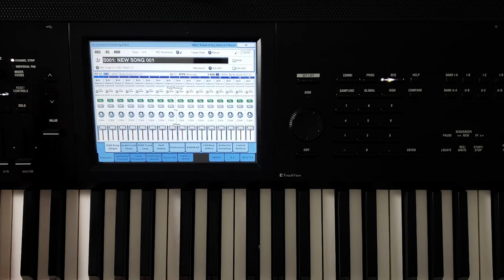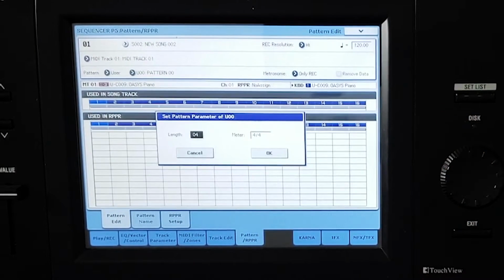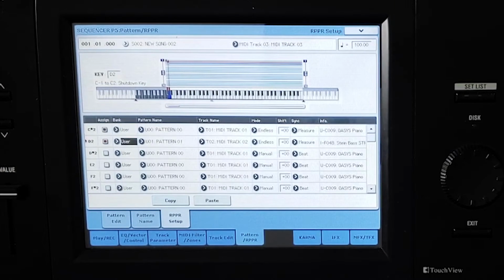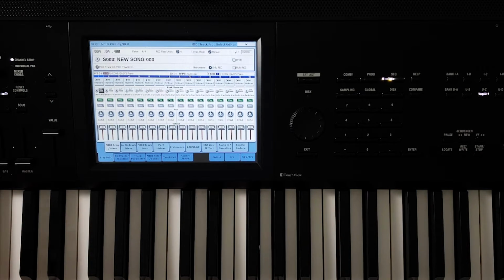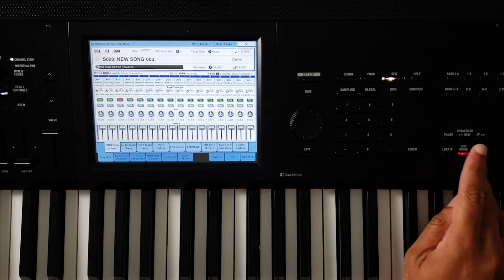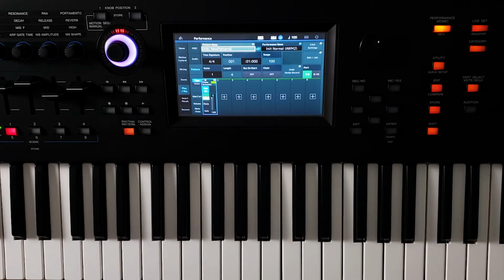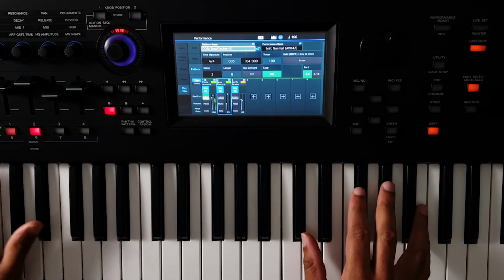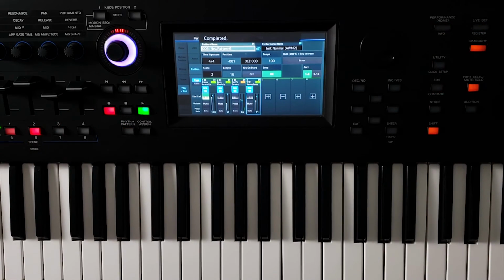WOW!! Kronos vs MODX: Which Sequencer is Better?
In this video we take a look at the Korg Kronos and the Yamaha MODX and Yamaha Montage operating systems to see how their sequencers compare to one another.  This is an in depth video that demonstrates how both of the big brands approach sequencing.